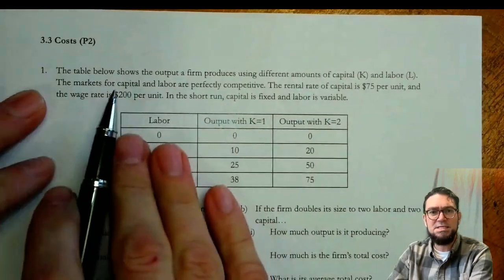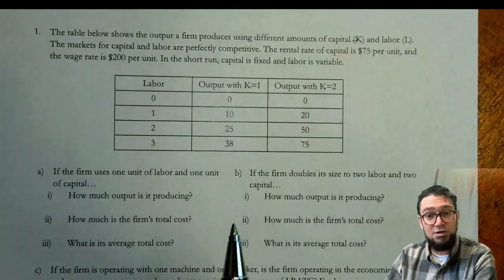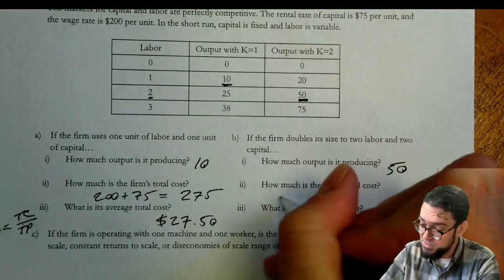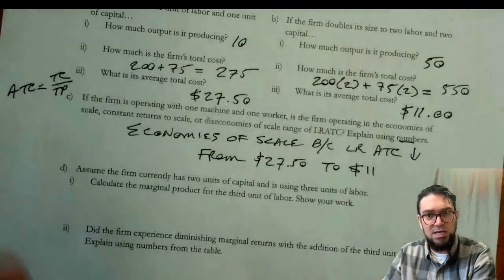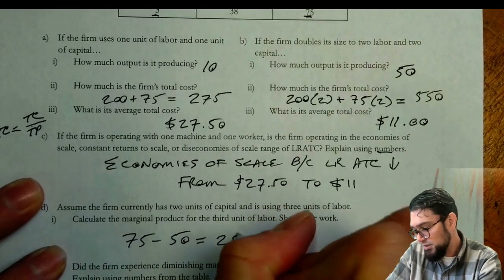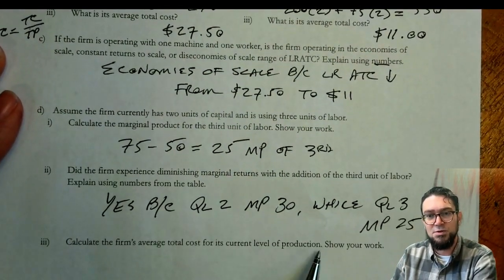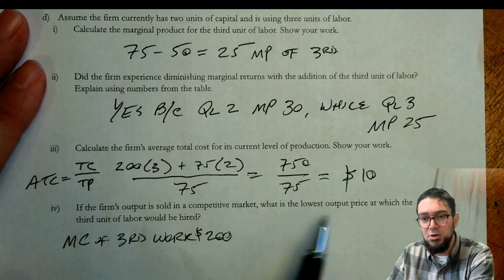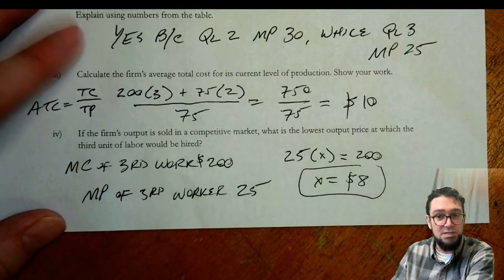3.3 Costs (P2)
Practice with scales of production and long-run average cost